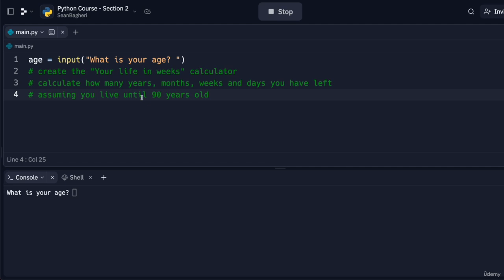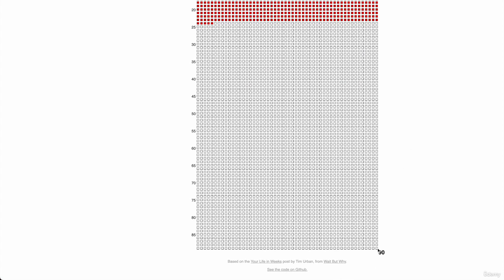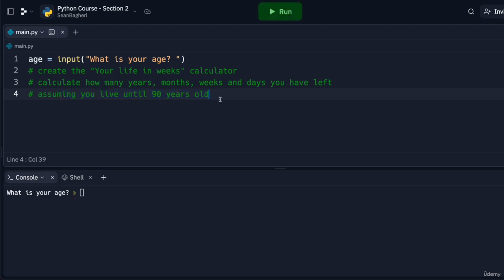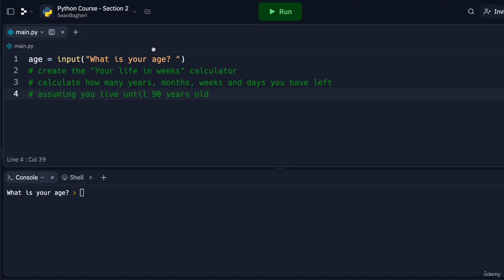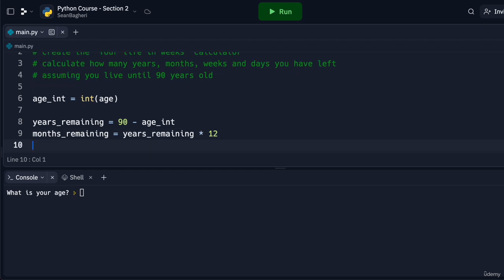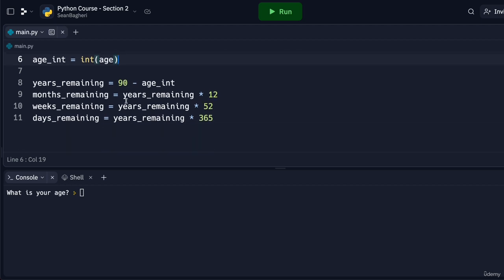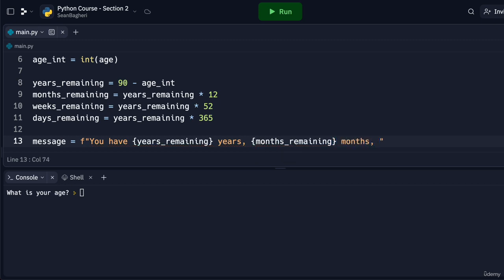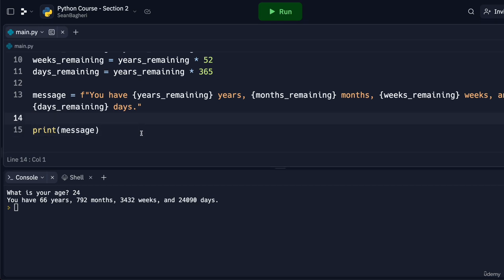12. Life in Weeks Coding Practice || 3. Beginner Python Data Types || Python Professional Course